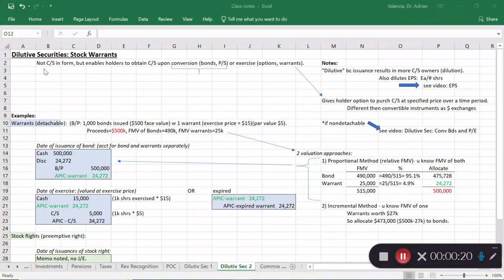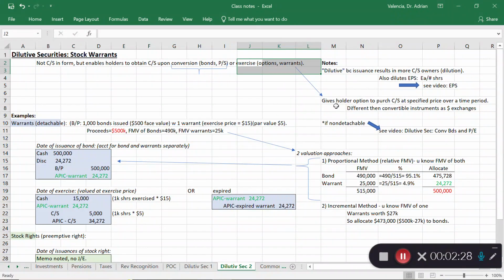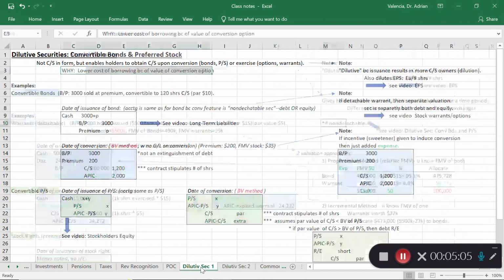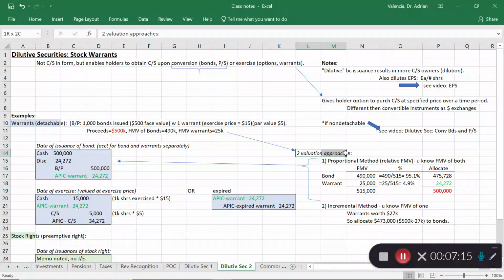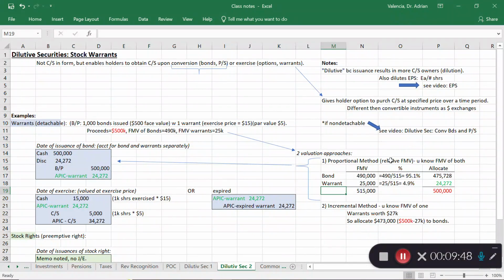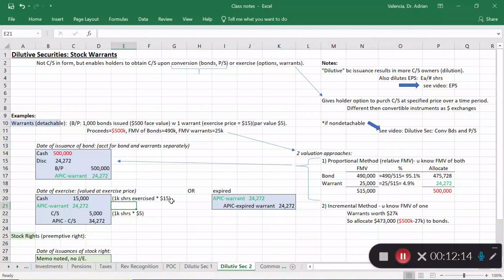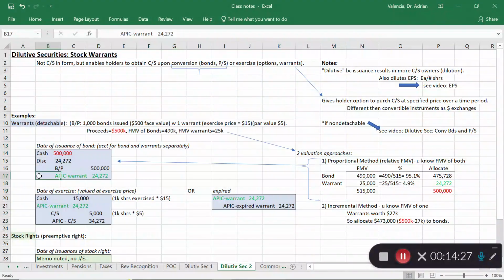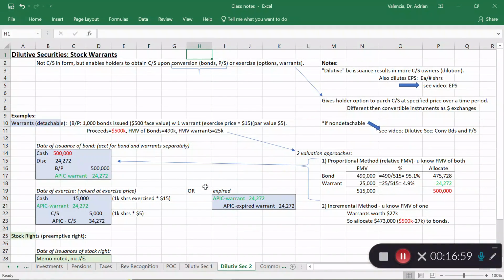Dilutive Securities: Stock Warrants & Stock Rights - US GAAP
Accounting for stock warrants and stock rights under US generally accepted accounting principles.